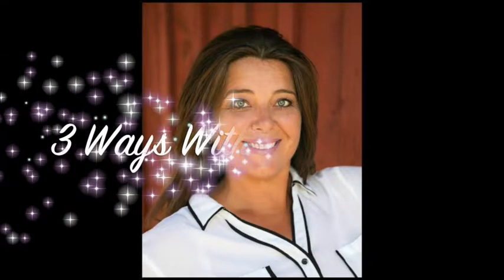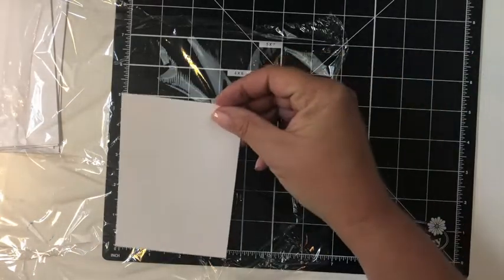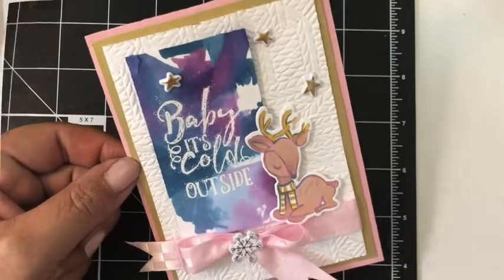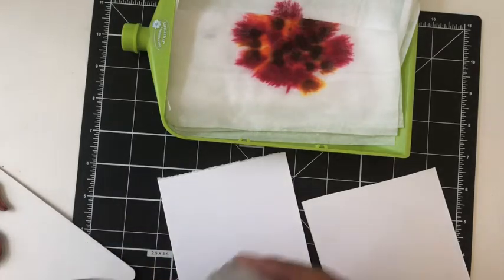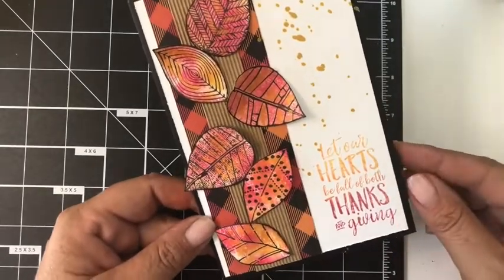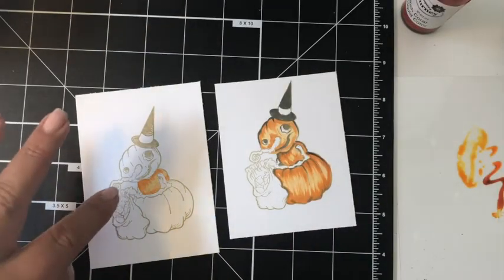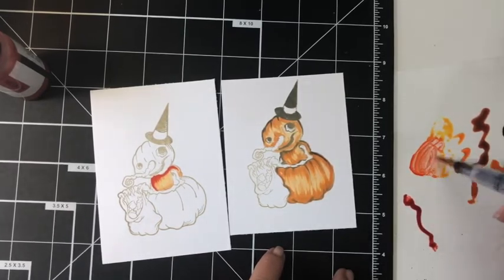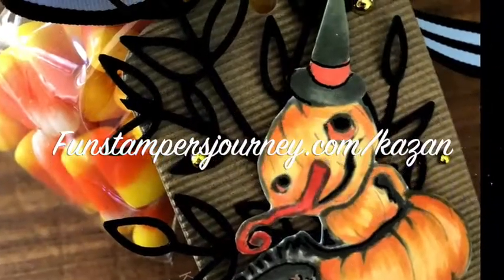3 Ways with Liquid Color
Use Fun Stampers Journey Liquid colors in a variety of ways. In this video I demonstrate 3 different ways to use Liquid Color.  Create a beautiful watercolor background or stamp using Baby Wipes.  Finally color with Liquid color for beautiful subtle results.  Details on all products used can be found